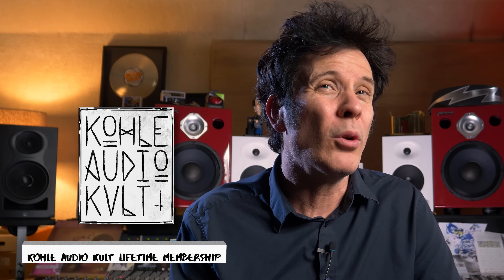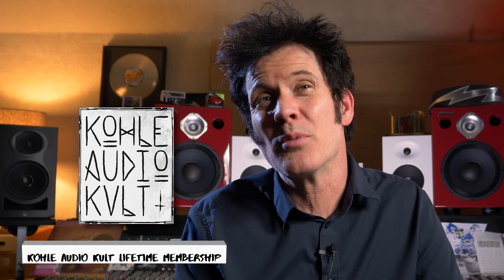WIN Studio Gear Worth $70,000 In Our DEATH METAL Mix/Remix Contest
• Download the Multitracks of ‘Dead To The World’ by Malamor
• Mix OR Remix the song. Don’t be afraid to come up with something completely different!
• Complete your submission before Friday 13th January 2023 at 11:59 PM PST
• Bounce your track to a 320kb/s mp3 file. Make sure the file name includes your first- and last name (e.g. ‘Peter Pan – Dead To The World Mix/Remix.mp3’)
• Please only submit your mix or remix ONCE (multi-submissions will automatically be excluded from the contest)
• Upload your track to Youtube, Soundcloud or another streaming platform of your choice and use the Tag ‘Malamor – Dead To The World 2022 Contest’ in the description.
• Please post your Soundcloud Or YouTube Link on the Competition Page and leave a comment on someone else’s mix!

TIMESTAMPS:
00:00 - Intro
07:26 - The Prizes (over $70,000 worth)
10:20 - Malamor - Dead To The World